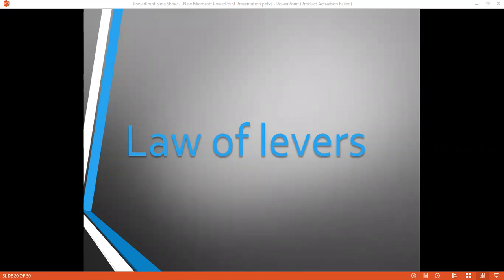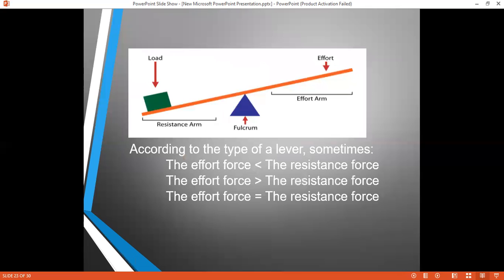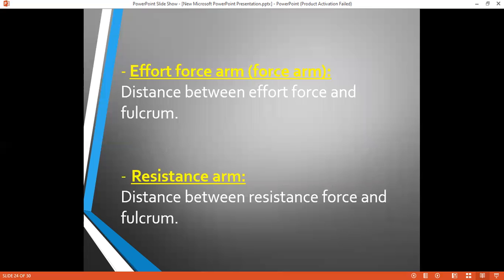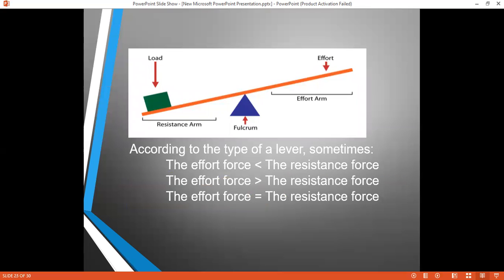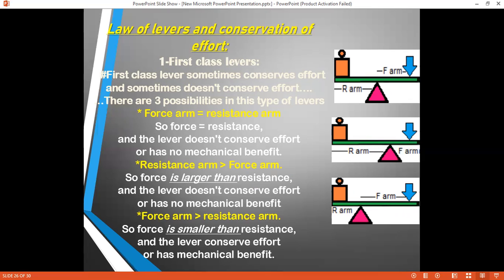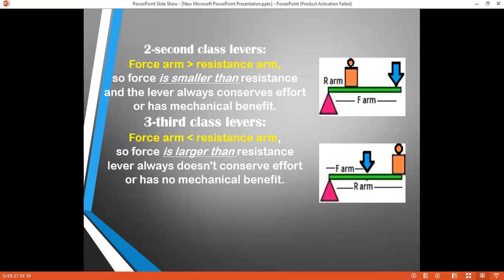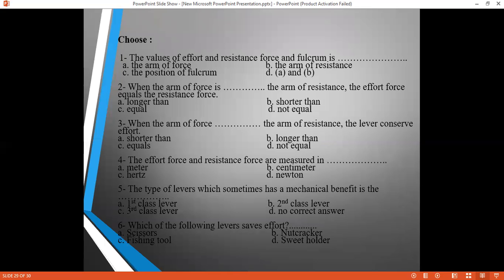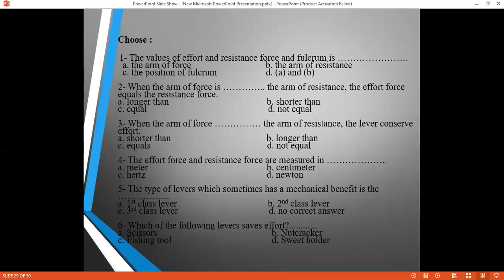law of lever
"Give me a place to stand on, and I will move the earth."